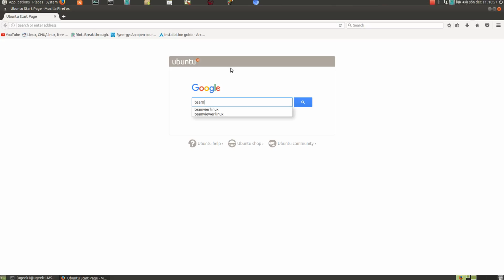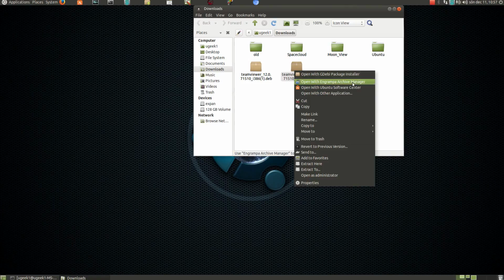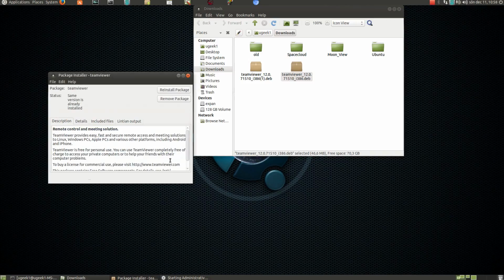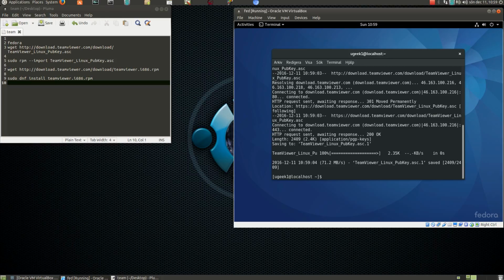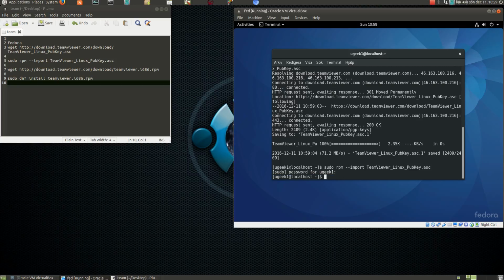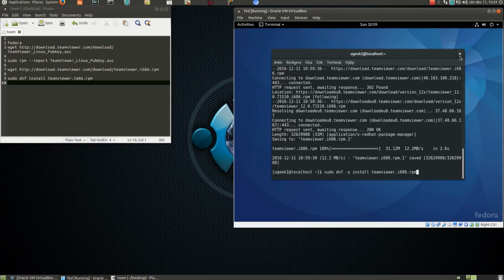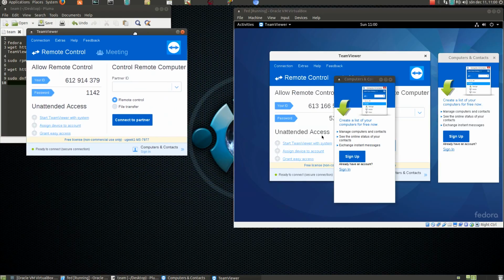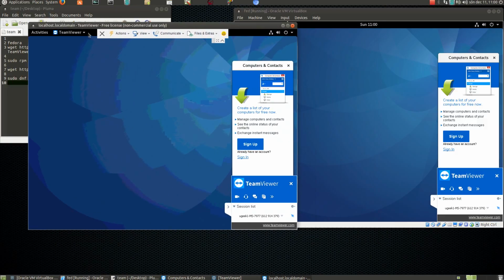Teamviewer 12 on Linux (Ubuntu, Fedora 25)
fedora

sudo rpm --import TeamViewer_Linux_PubKey.asc

sudo dnf install teamviewer.i686.rpm